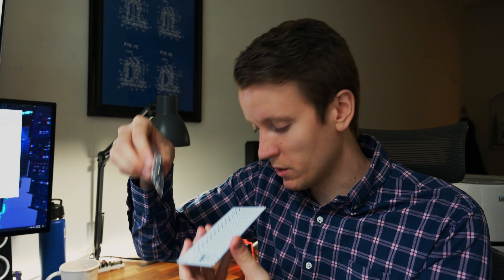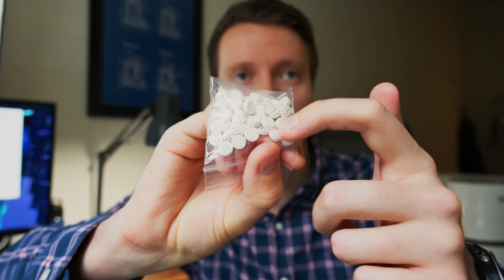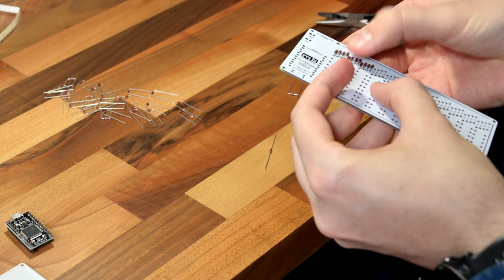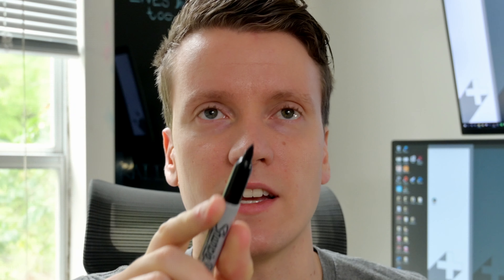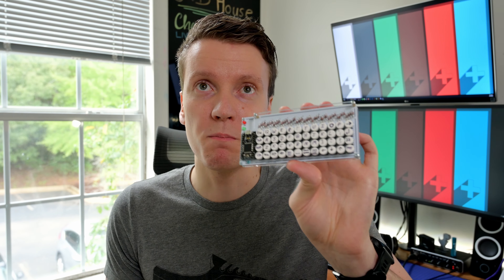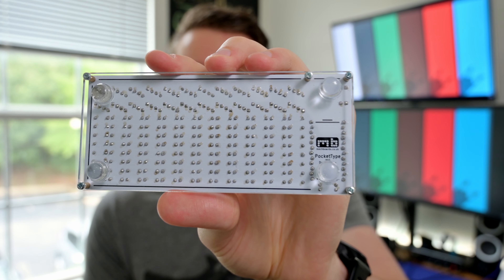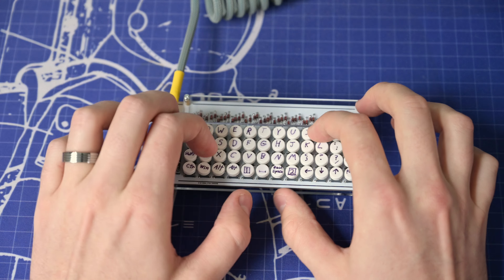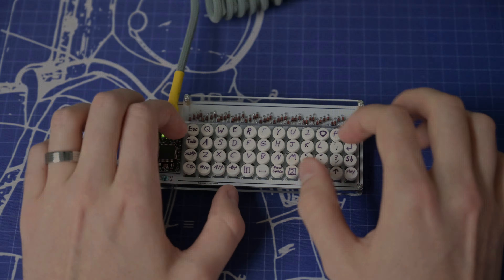Smallest Keyboard Build | Mechboard PocketType Review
This is the smallest Mechanical Keyboard I have ever built. A mechanical keyboard that actually fits in your pocket has so many uses that I keep finding for it. I can take it anywhere, store it anywhere, and it has the full functionality of a full sized keyboard.

This is also a great way to practice pretty soldering. All the switches are in perfect little rows so you can get into a rhythim of not using too much solder on each joint. I would recommend not following the website instructions and instead start with the diodes as a mention in this video since it will probably look better in the end.